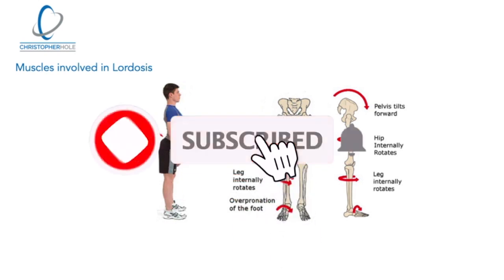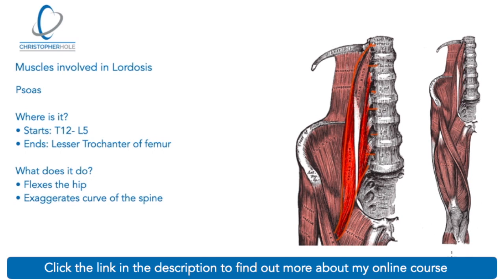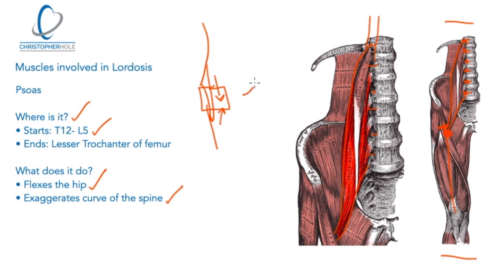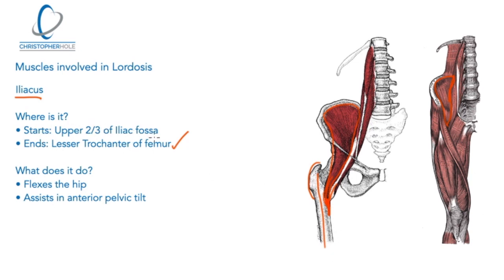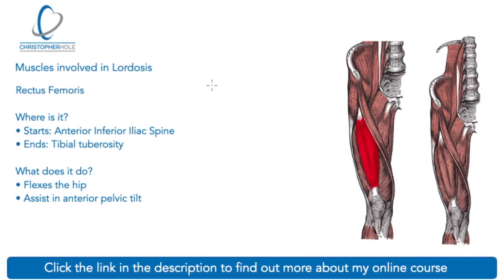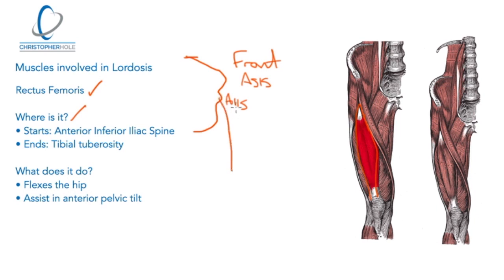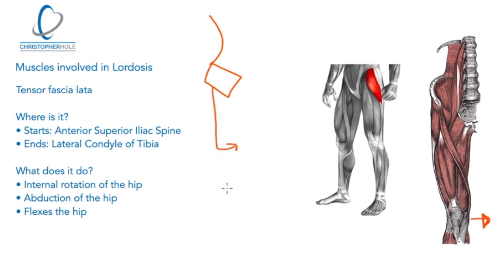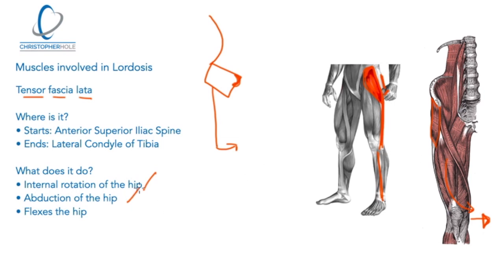The muscles affecting Lordosis and there's more than you think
Start Correcting your Lordosis with the 12 Week Online Program

If you want the best exercises for Lordosis or the best stretches for Lordosis, you need to know the muscles involved. If you know the muscles involved in Lordosis they'll tell you what stretches and exercises to do. During this tutorial you'll learn:

1. The muscle that creates lumbar lordosis
2. The muscles involved in anterior pelvic tilt
3. The muscles involved in Valgus knee

By the end of the tutorial you'll know what muscles to stretch to reduce the Hyperlordosis of your spine and correct the posture of your pelvis.